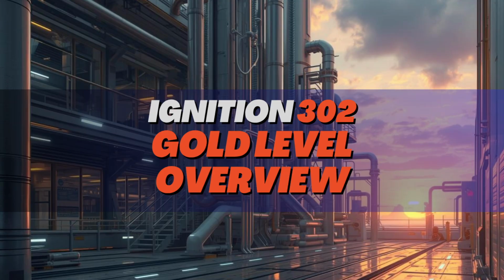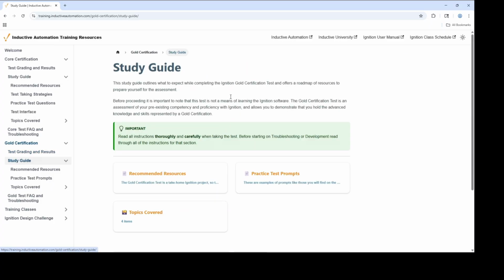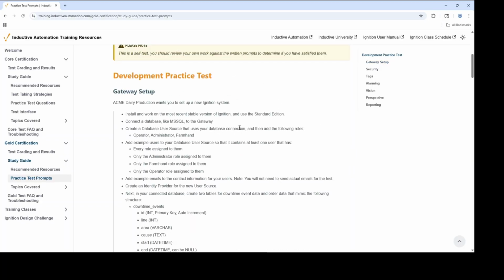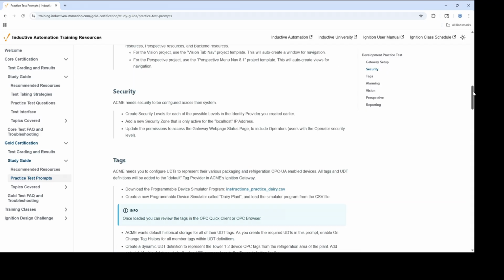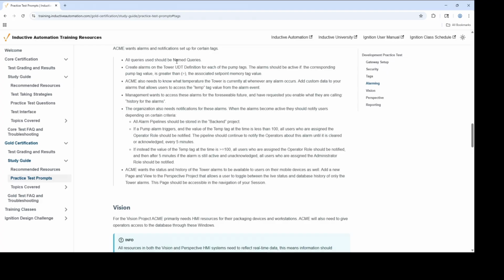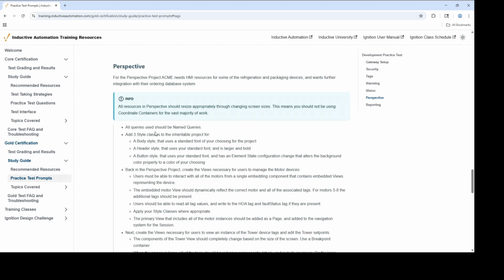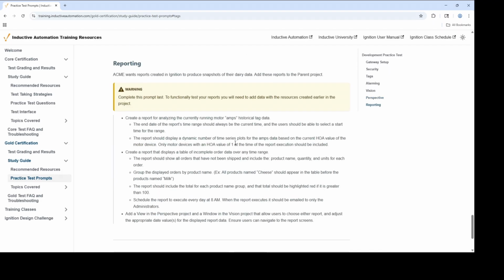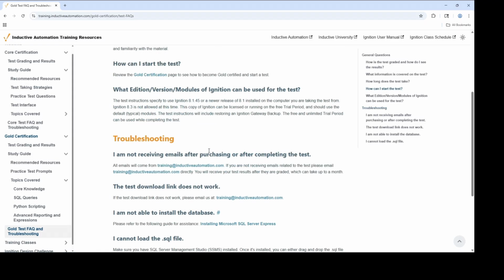SCADA Forge - Ignition Training 302 - Overview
Run through an overview of the Ignition Gold Certification Study Guide and see all of the topics that are covered in the Ignition 302 SCADA Forge Course!